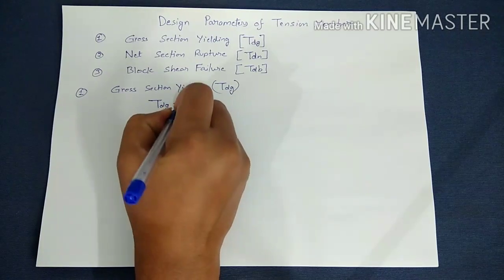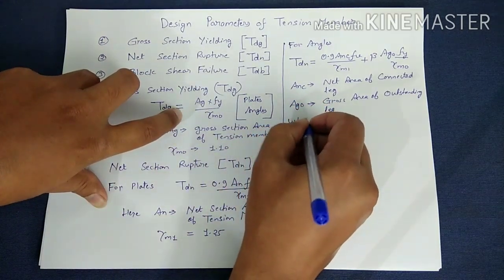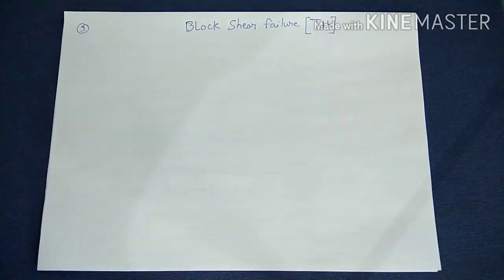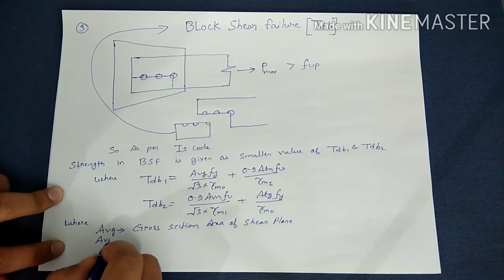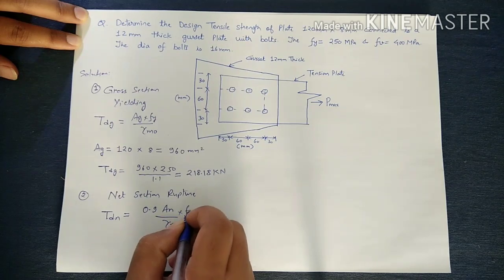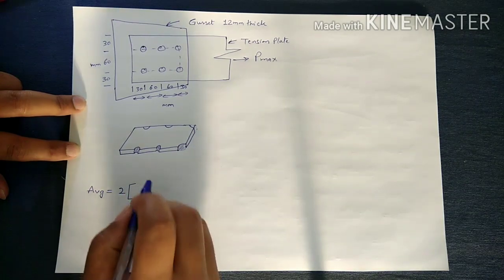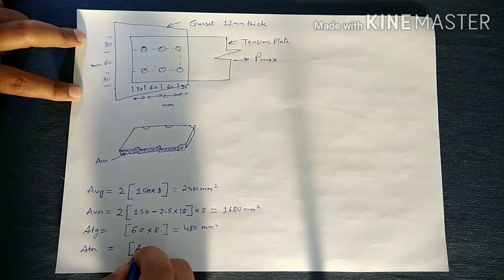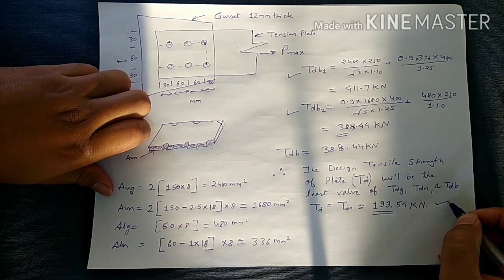TENSION MEMBER NUMERICALS PART-3.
STRUCTURAL ENGINEERING DESIGN II
Design parameters of Tension Member.
Numerical based on Design Tensile strength of the Member.
IMPORTANT FOR CSVTU, RGPV AND OTHER UNIVERSITIES EXAMINATION.